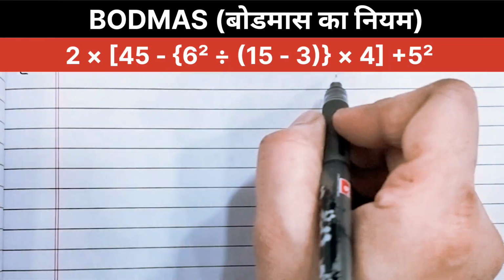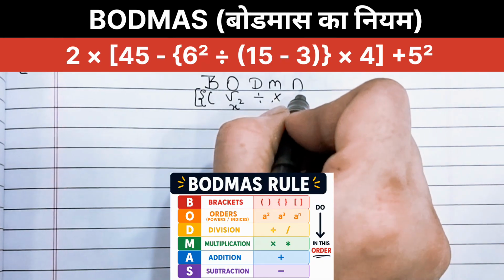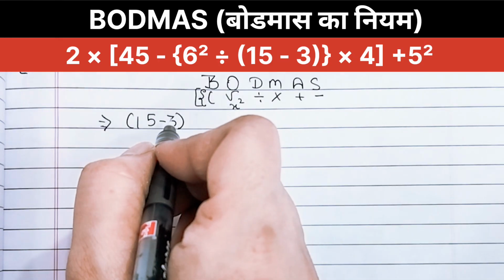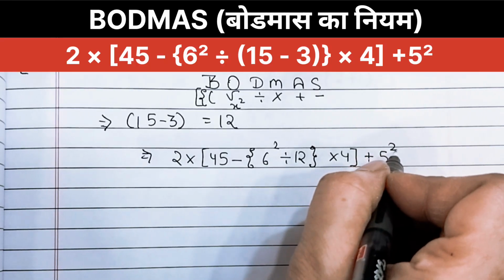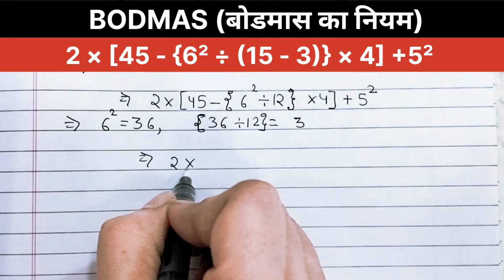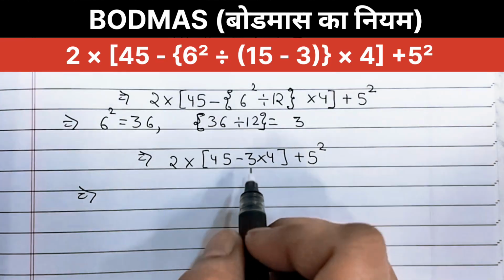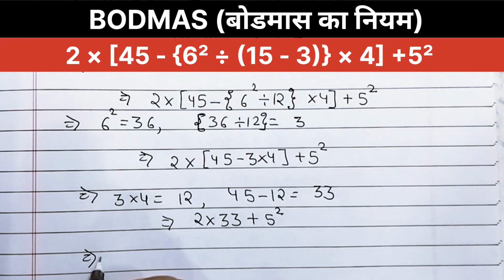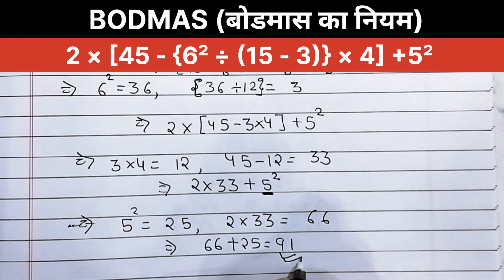"BODMAS Rule Trick 😱 | 99% Students Do This Wrong!”